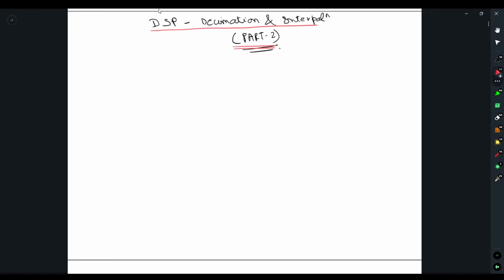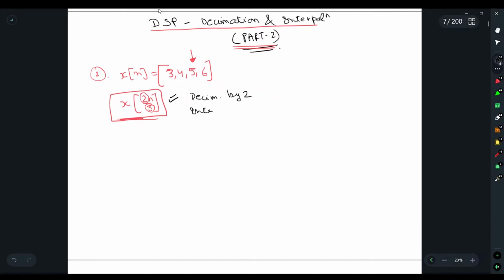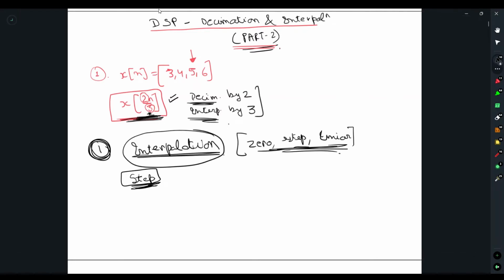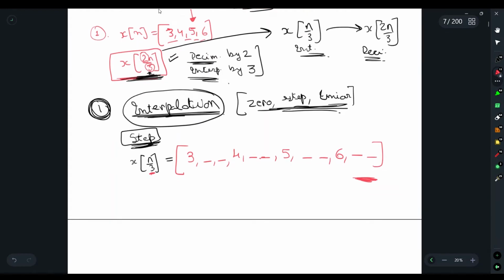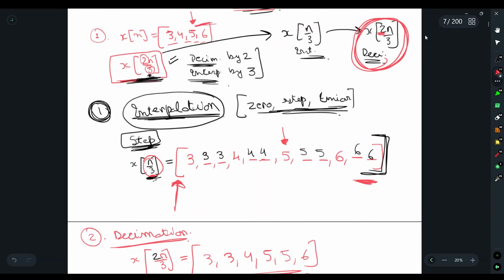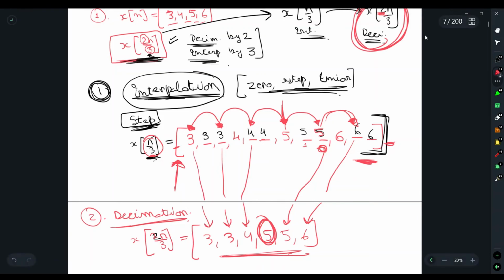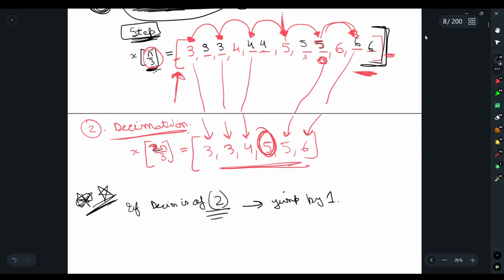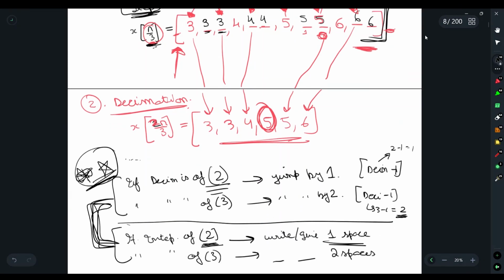Decimation and interpolation in DSP | PART 2 | Digital Signal Processing Course by Ronak Jain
Decimation and interpolation in DSP | PART 2 | Digital Signal Processing Course by Ronak Jain | Lect.3

Hey guys, in this video we will see decimation and interpolation in Digital signal processing and why do we use it. Here we will learn all about decimation and interpolation in Digital signal processing from basic to advance level.

Queries solved -
1. What is Decimation and interpolation in DSP
2. Questions on decimation and interpolation